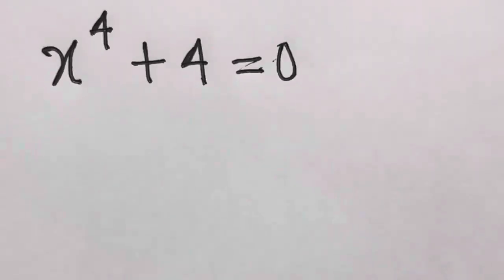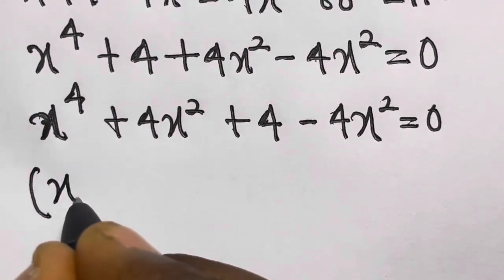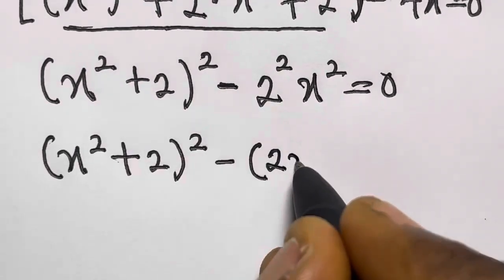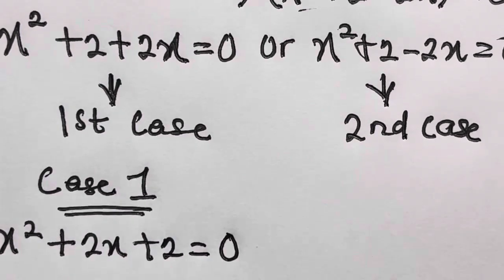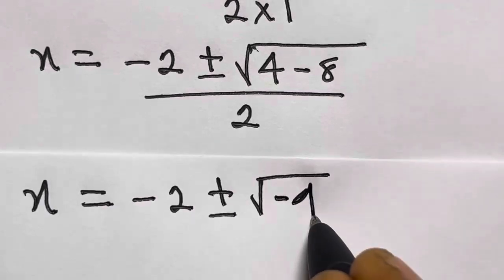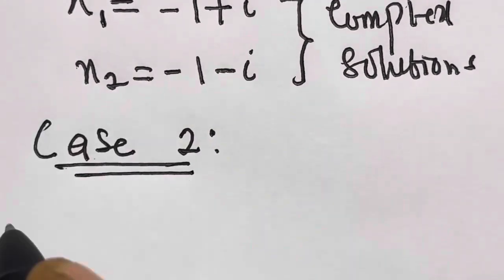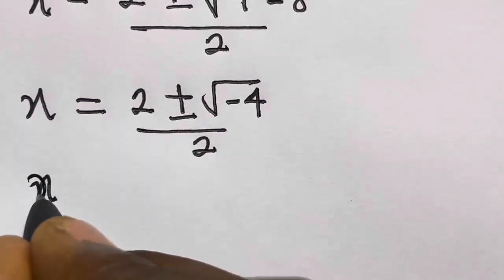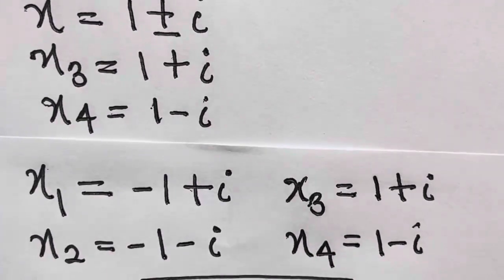Only 1% Can Solve This! What is X? Super Tricky Math Challenge!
Can YOU solve this mind-blowing math puzzle? 99% of people get it WRONG! This tricky equation, X⁴ + 4 = 0, has a surprising solution that will test your math skills and logical thinking!💡

Think you're a genius? Try solving it and comment your answer below! Let's see who gets it right and fast!

✅ LIKE this video if you love math challenges!!